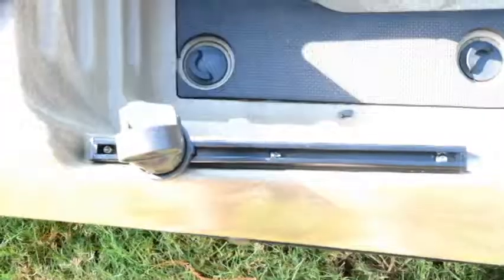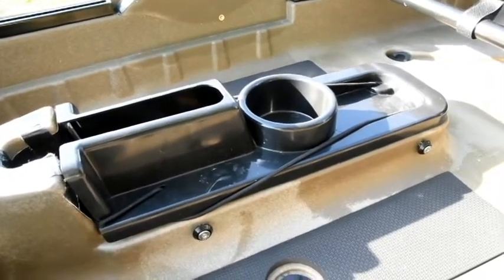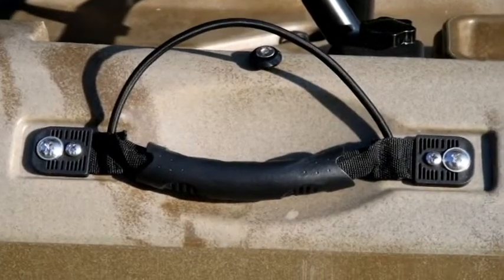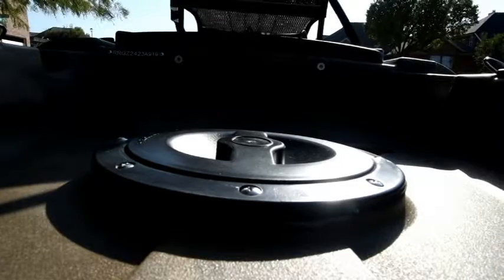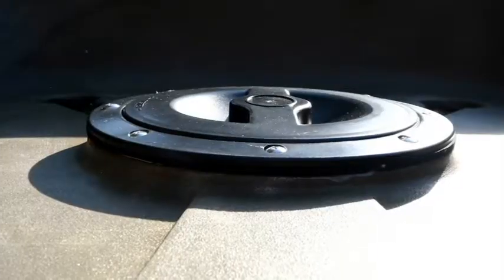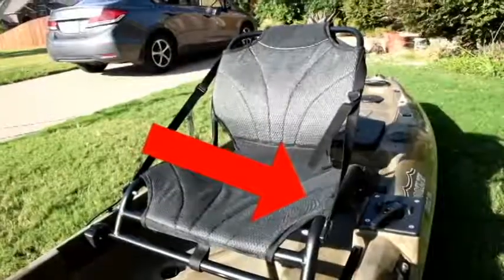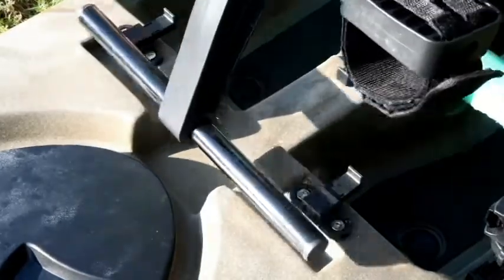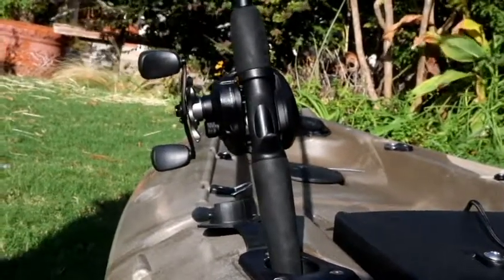BKC PK12 Pedal Drive Kayak Review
Today I am reviewing the Brooklyn Kayak Company PK12 pedal drive kayak. I also have a video of my first trip out on it if you would like to check that out.

Fishbrain: The Bass Addict

 My editing software: Cyberlink PowerDirector16 Ultimate and Adobe Photoshop.